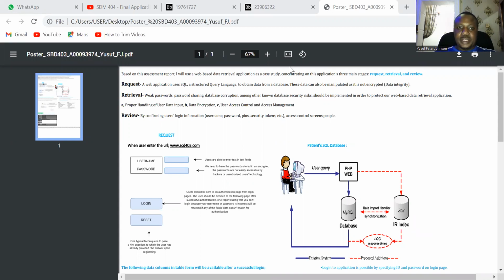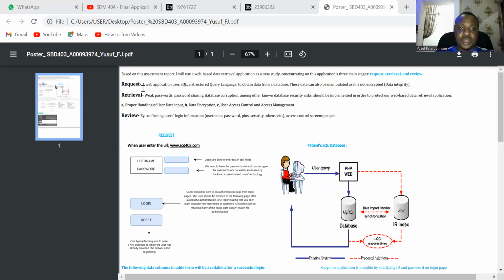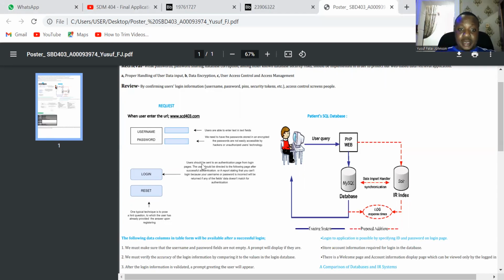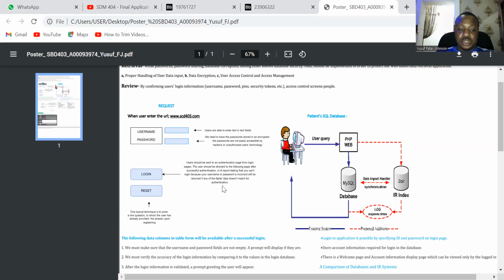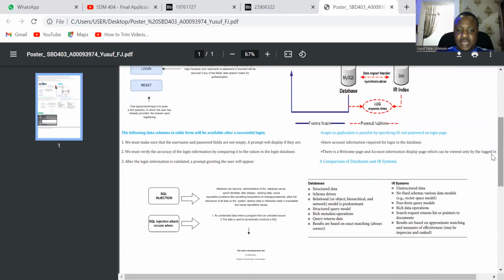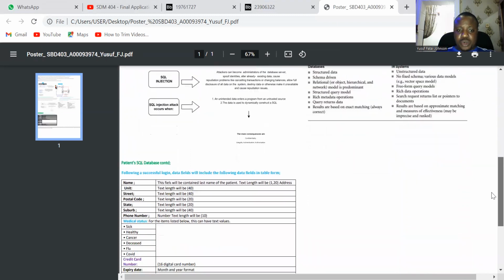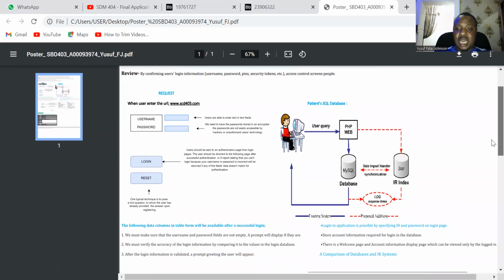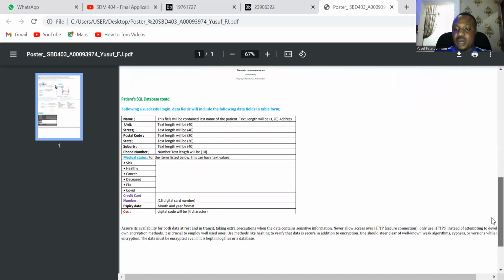presentation of design guide for a web-based data retrieval application